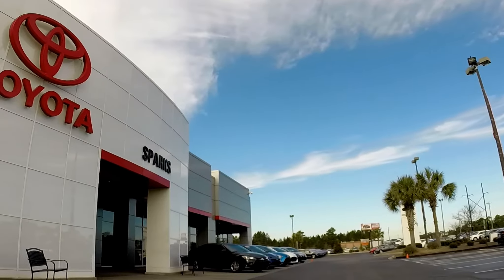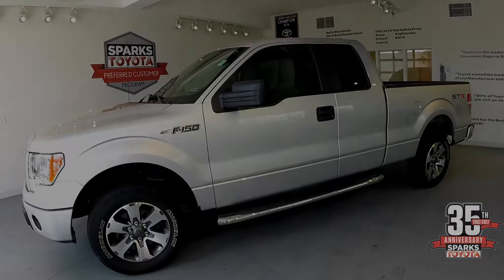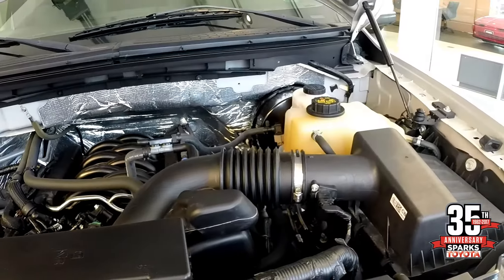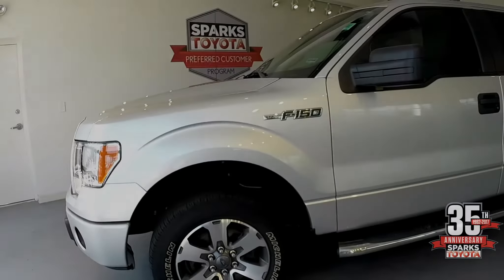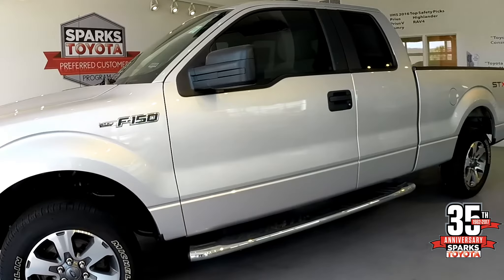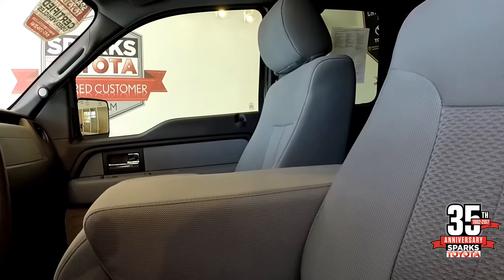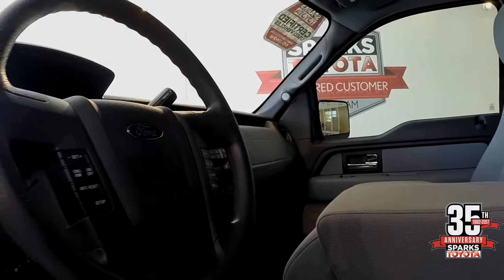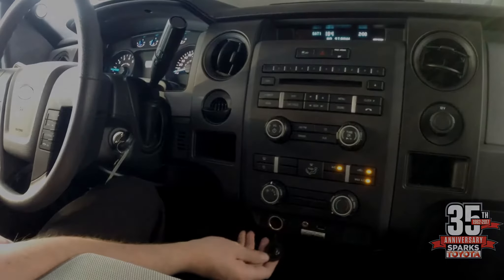SOLD 2013 Ford F-150 STX at Sparks Toyota - SOLD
SOLD

Clean one owner CARFAX * STX * Alloy wheels * Power windows and door locks * Step Rails* Sync Audio with Bluetooth * Tow Package *** This F-150 Super Crew STX is well equipped with power windows and door locks, alloy wheels, Upgraded audio with Bluetooth, tow package, just over 26,000 miles and has a clean one owner CARFAX. *** With one of the highest towing capacities in the class and a high-quality interior, the 2013 Ford F-150 is a great choice for anyone shopping for a 2013 full-size pickup. *** The F-150 isn't as quick and powerful as the Toyota Tundra, but it's plenty fast if you go with the big engine. -- BusinessWeek. *** There's a new frame-still fully boxed-and it does feel a little stiffer. The steering is much improved. -- Car and Driver. *** In my half-day test drive, towing a 5,000-pound box of something, the trailer-braking action was far smoother and more integrated than that provided by the usual auxiliary modules. -- Los Angeles Times.

Visit our dealership:
Sparks Toyota
4855 Highway 501
Myrtle Beach, SC 29579